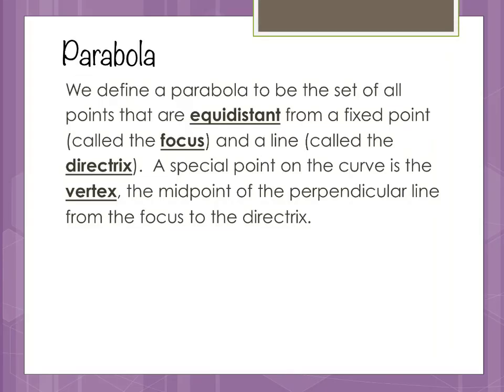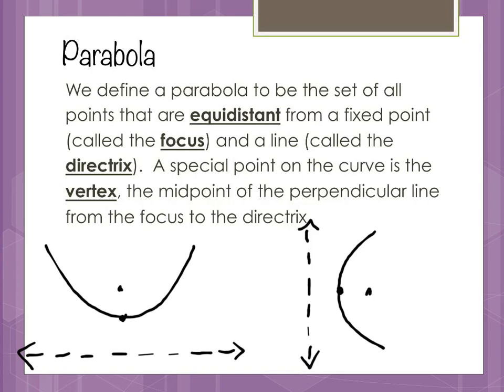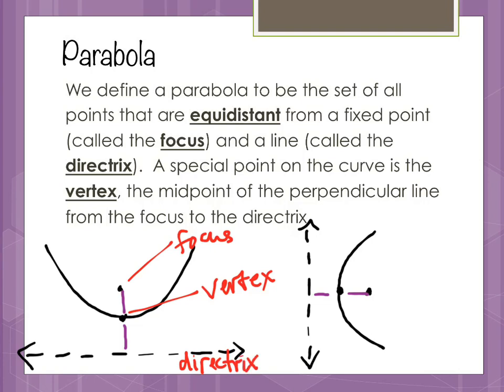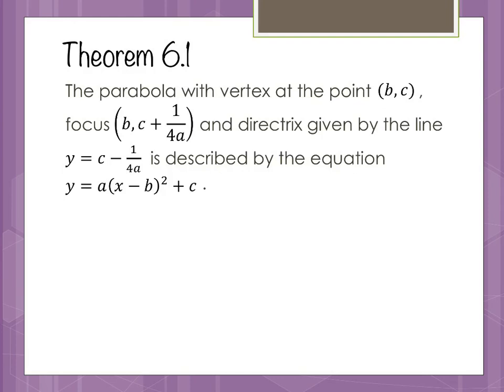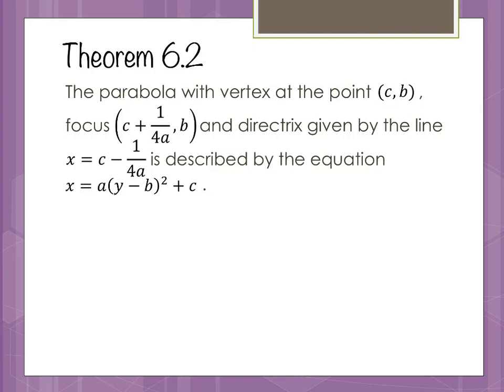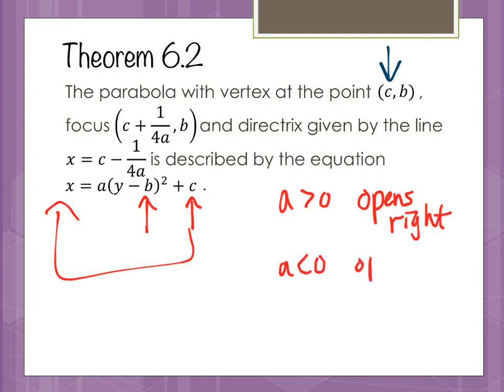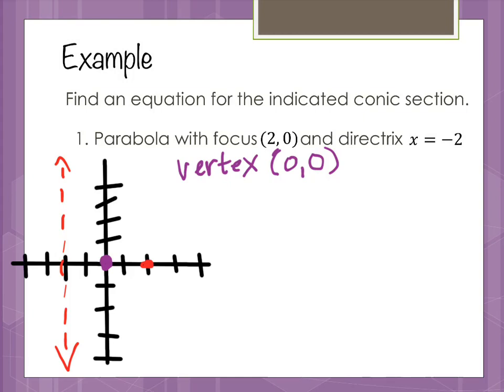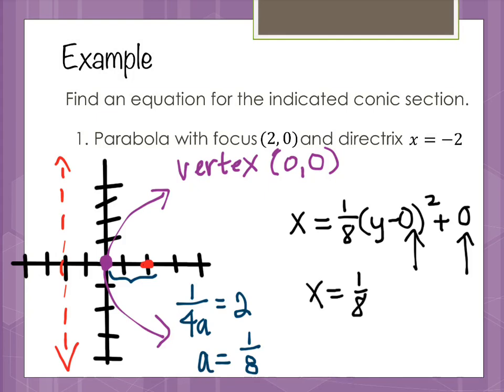10.6 Conics (part 1)